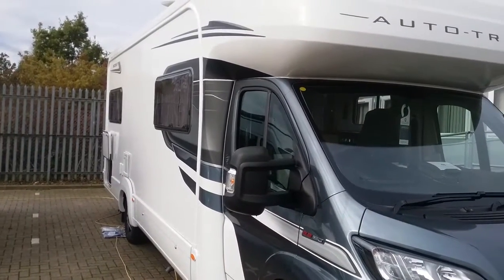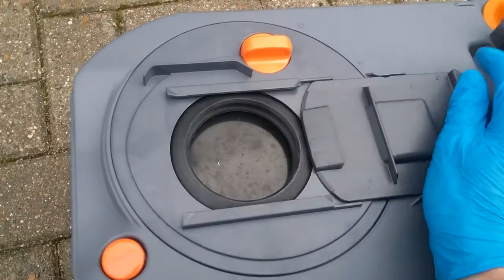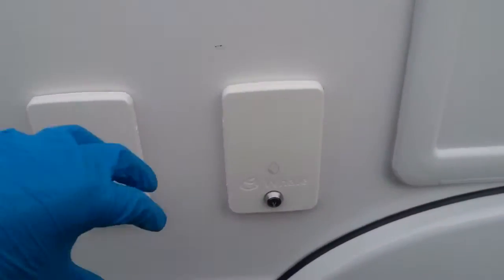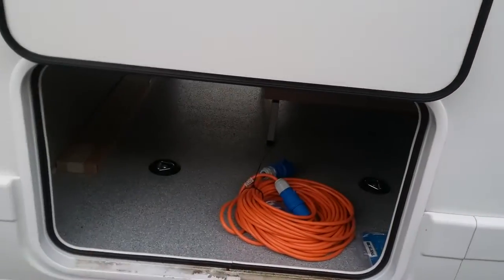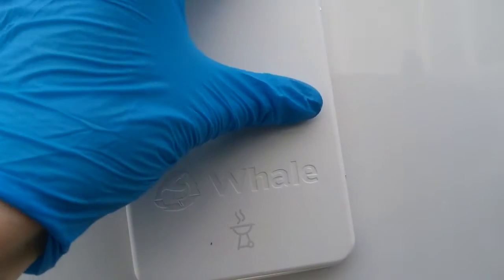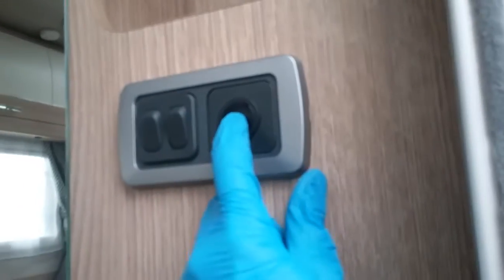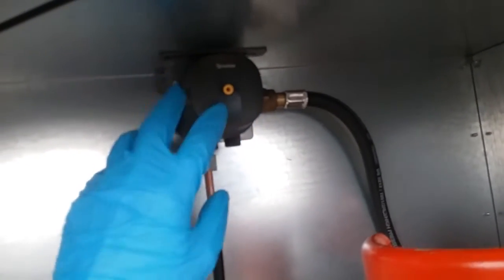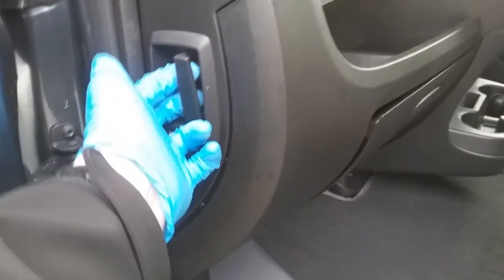44835 Auto-Trail Scout outside